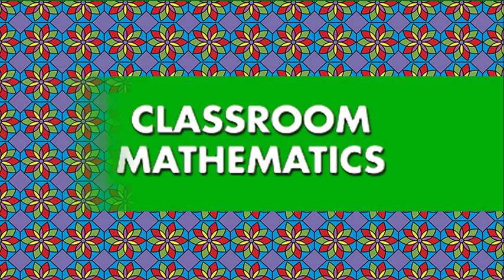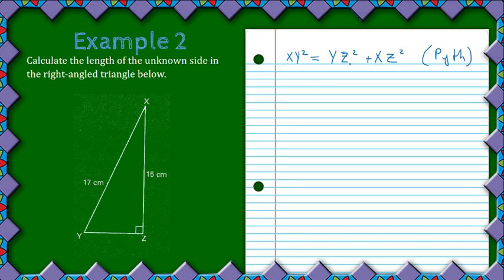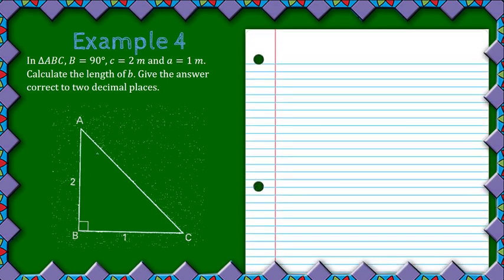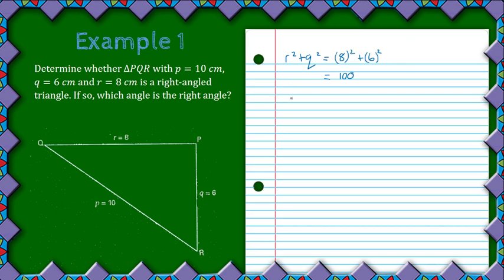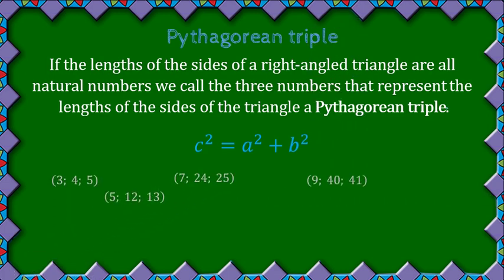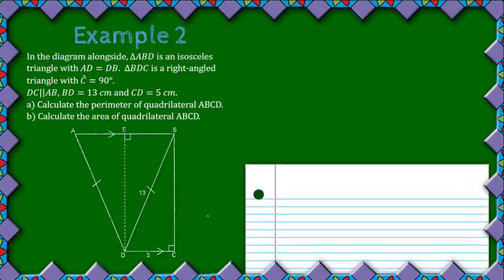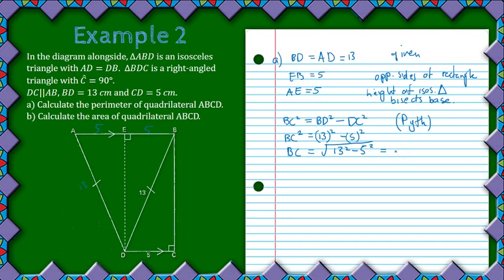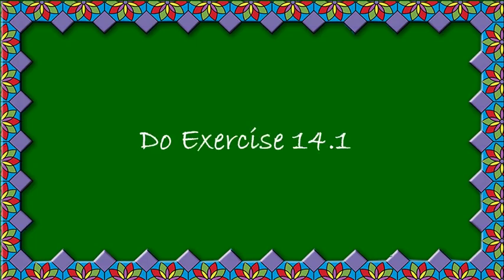S9112 Theorem of Pythagoras